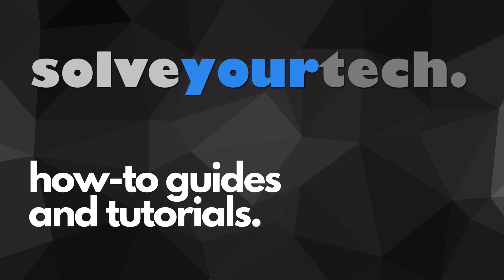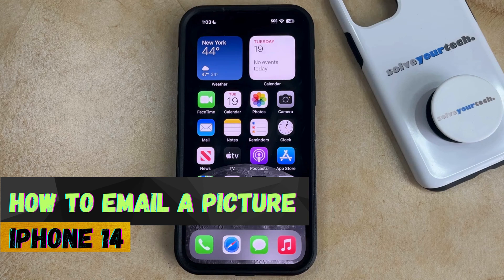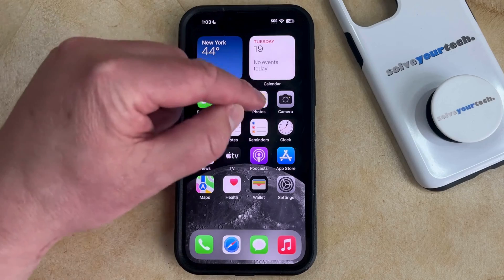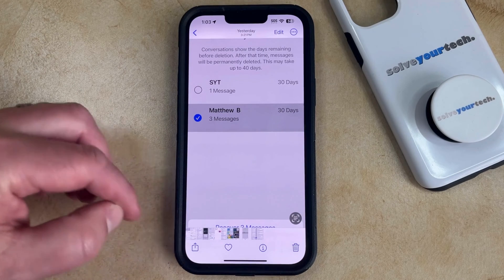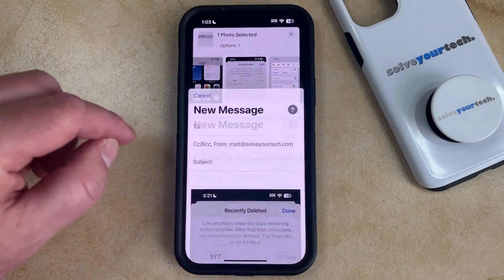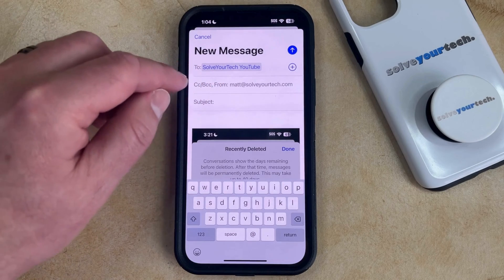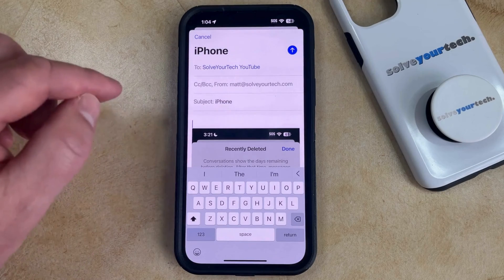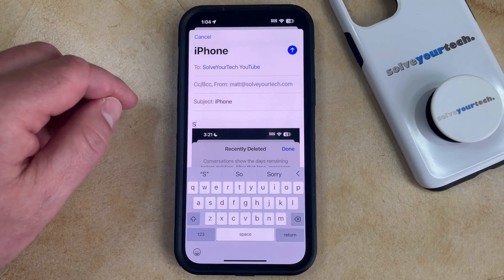How to Email a Picture on iPhone 14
This video will show you how to email a picture on an iPhone 14. Once you complete this tutorial, you will know how to send a picture from your iPhone to someone through email.

You can email an iPhone 14 picture with the following steps:

1. Open the Photos app.
2. Find the photo to send.
3. Tap the Share button.
4. Choose the Email option.

Note that some email hosts have limitations on the size of attachments that you send. These limits can vary from 5 MB to 25 MB, so if your email is not being delivered, then that is likely the reason.

00:00 Introduction
00:14 How to Email a Picture on iPhone 14
01:36 Outro

Related Questions and Issues This Video Can Help With:

- How to Email a Picture on iPhone 14 Mini
- How to Email a Picture on iPhone 14 Plus
- How to Email a Picture on iPhone 14 Pro
- How to Email a Picture on iPhone 14 Pro Max